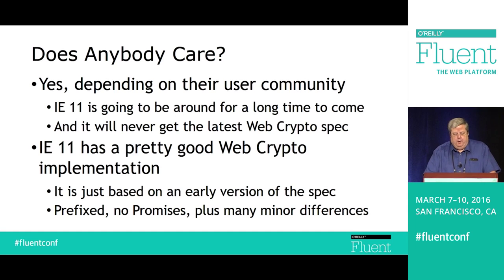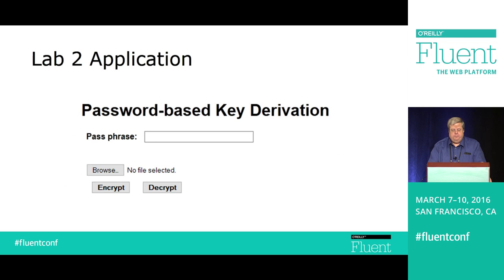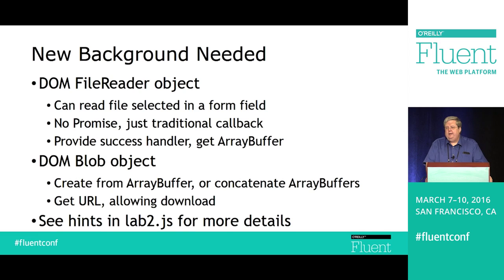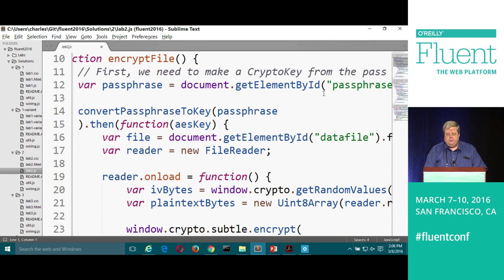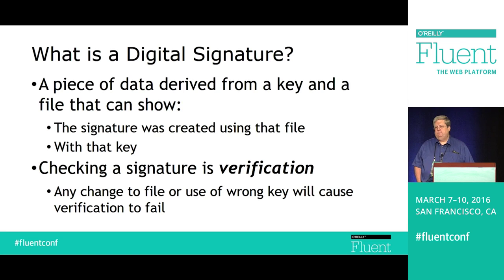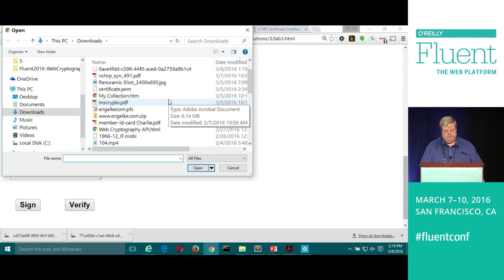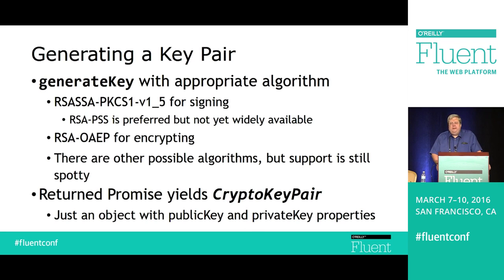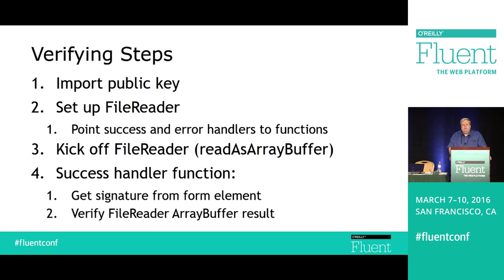Fluent 2016 Web Cryptography Workshop Part 2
The Web Cryptography API brings strong cryptography to standard web browsers without plugins, opening up new opportunities for frontend applications.

This is a hands-on workshop. By the end, you’ll have written JavaScript code to use standard web browsers with no special plugins to perform symmetric and public-key encryption and decryption and to create and verify digital signatures, which can become a starting point for production code. This enables end-to-end secrecy and authentication between any two users who have standard web browsers on any platform, including mobile or Chrome OS.